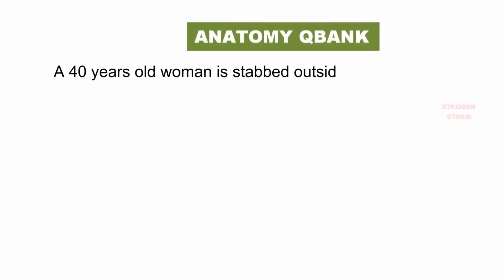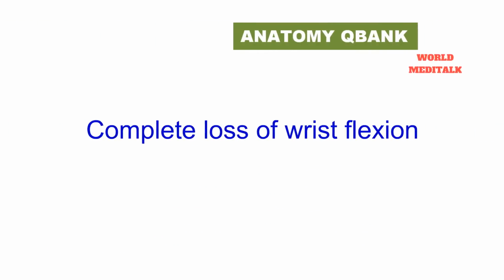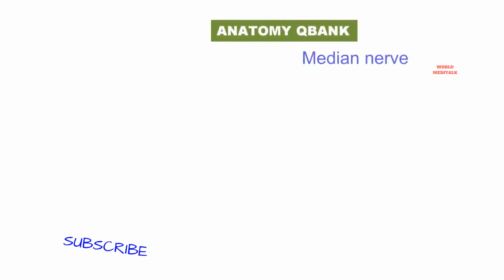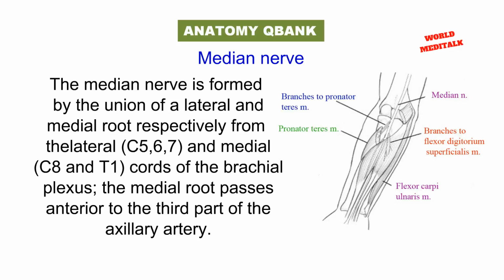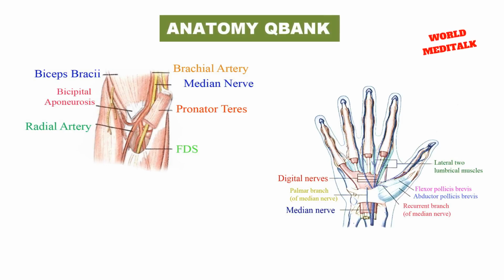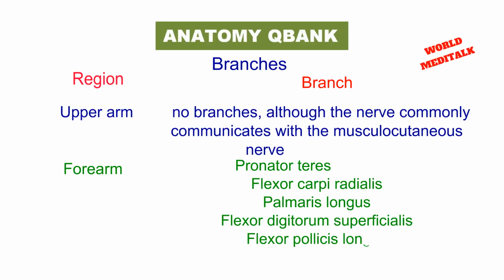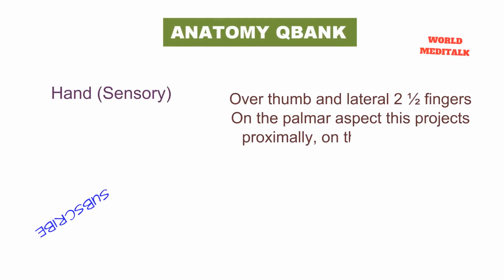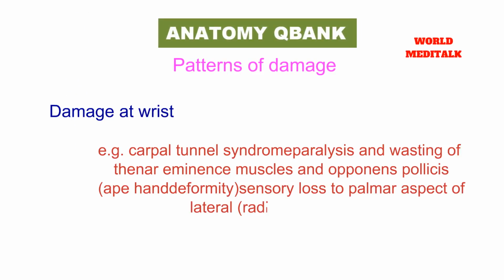MBBS ANATOMY Q BANK 18